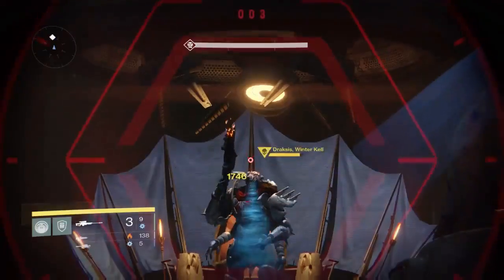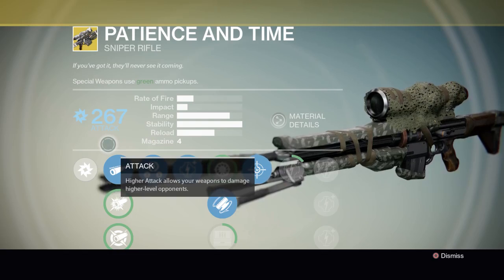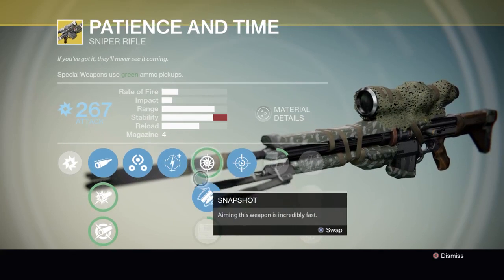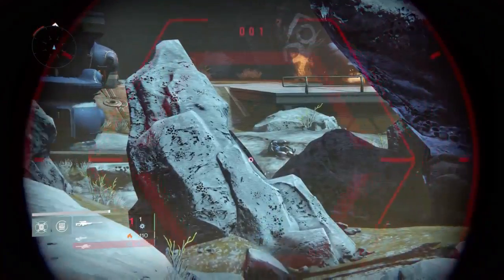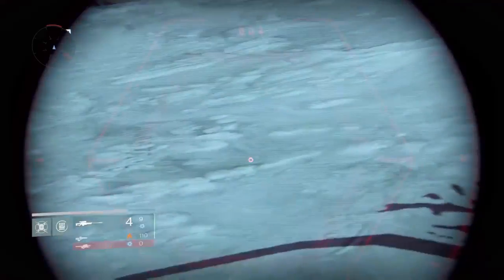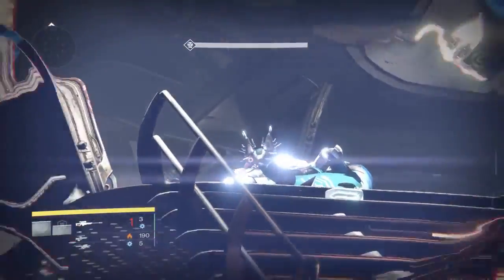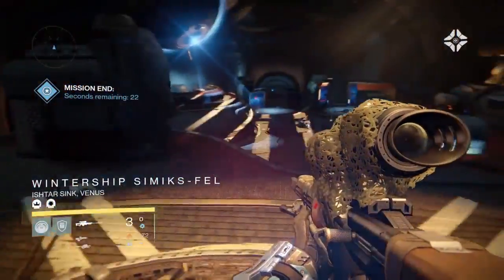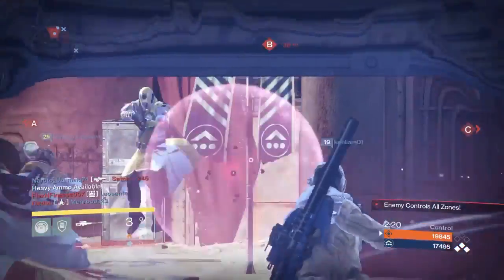Destiny Top 5 Exotic gun in Destiny, Overview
One of the Top 5 Exotic Gun in Destiny. Hands down nothing can cant my mind on this one. The Perks are great the recoil is great everything about this gun is good.

If you agree drop a like wouldnt hurt you, and come check this out.